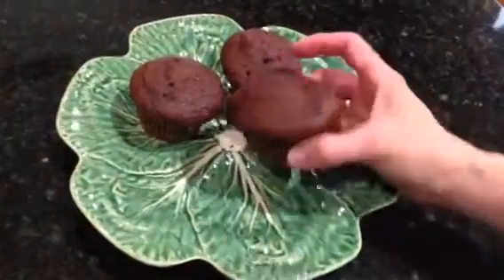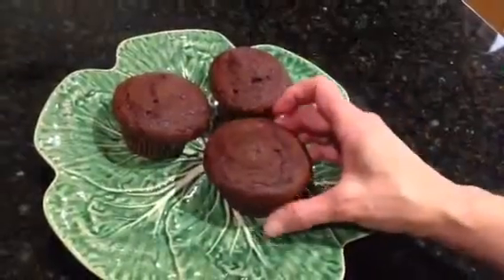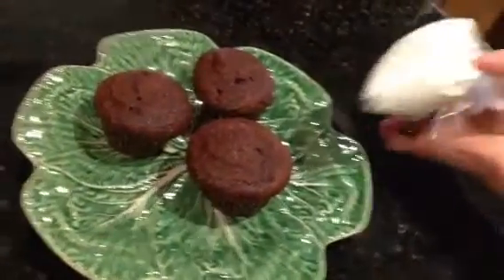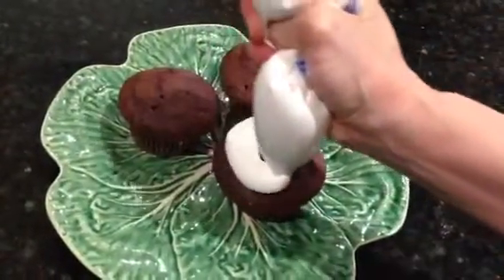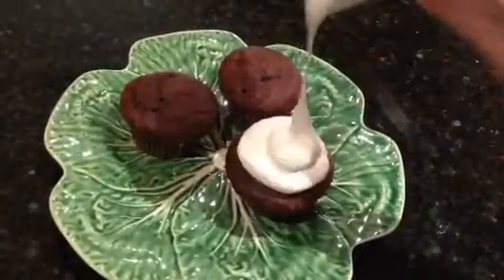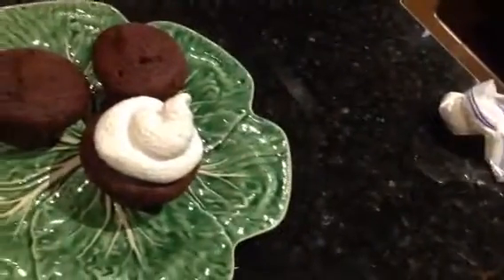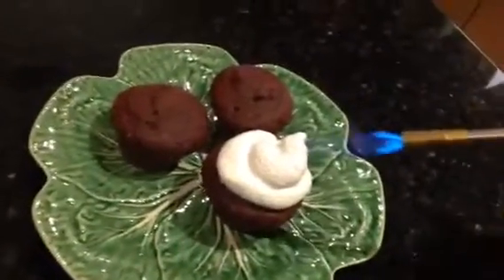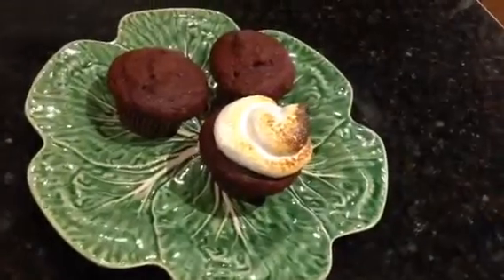Embrace the Great Outdoors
How to make Ice a Smores Cupcake